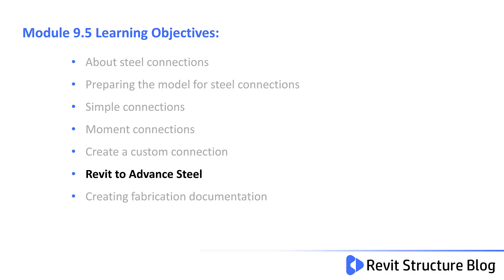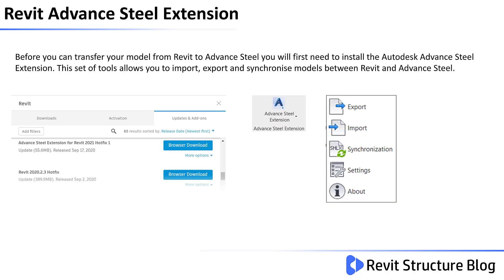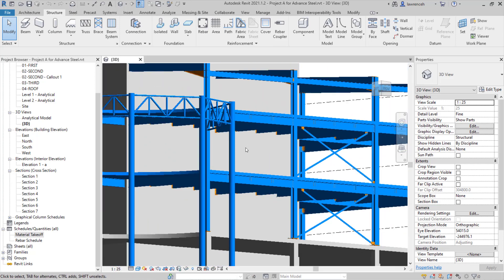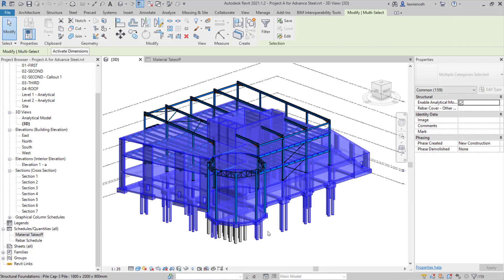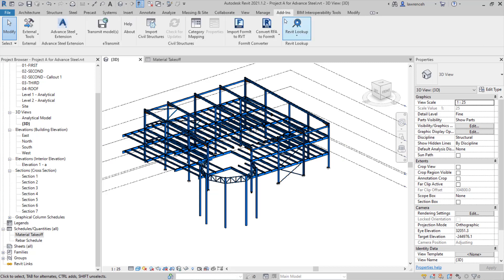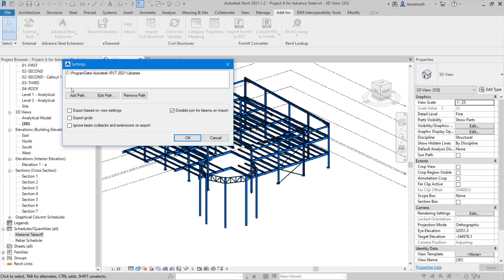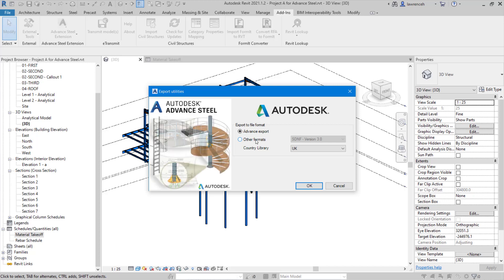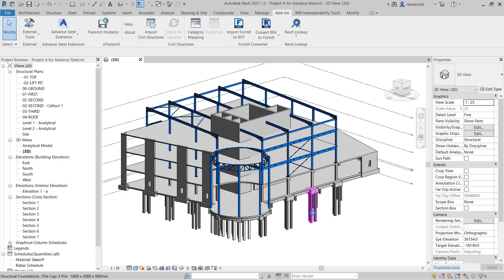Revit 2021 Training For Structures Essentials Module 9.5 Steel Connections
In this lesson you prepare your Revit model for export to Advance Steel. The dataset can be downloaded from the following